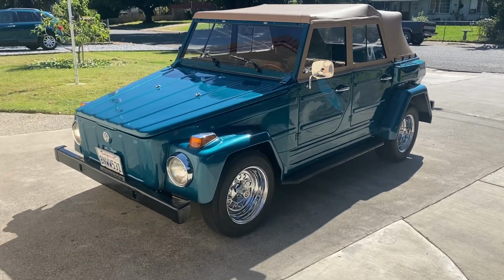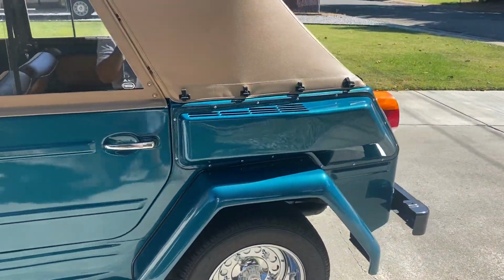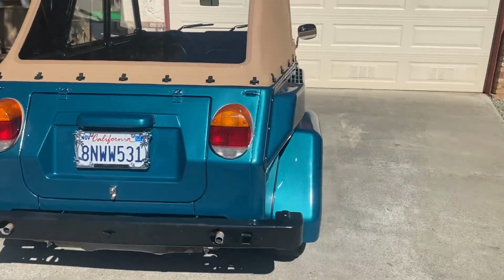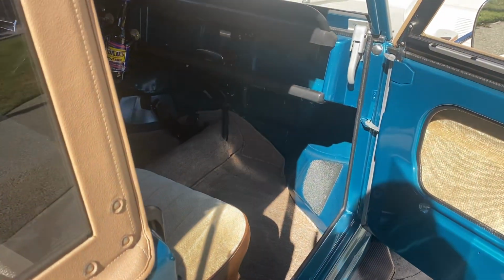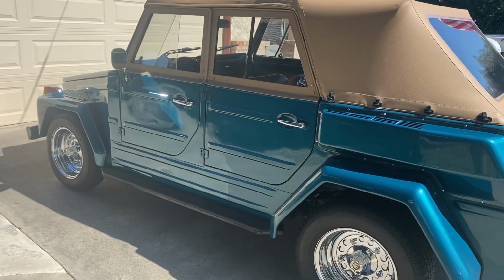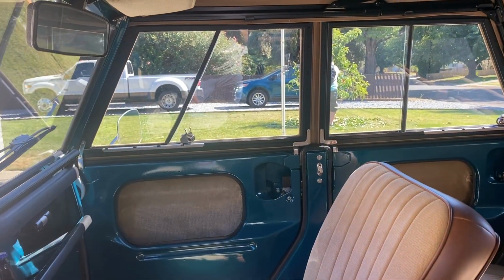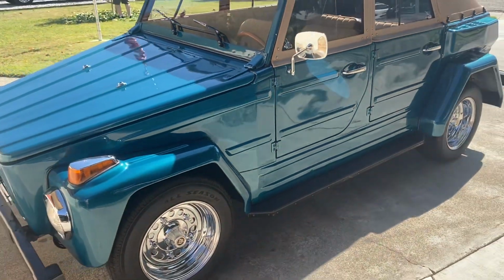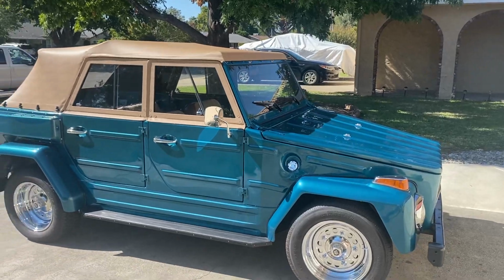“Bringing Back the Icon: Complete Restoration of a 1974 Volkswagen Thing” (((Sold!)))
1974 Volkswagen Thing – Fully Restored, Show-Quality Classic

For those who appreciate unique and eye-catching classic cars, this fully restored 1974 Volkswagen Thing is the perfect find! Lovingly restored over the past five years, this Thing is an exceptional example of Volkswagen’s fun and versatile open-air vehicle. Whether you’re cruising along the coast, heading to a car show, or simply enjoying a weekend drive, this Thing turns heads and delivers a fantastic experience.

Complete Restoration – Inside and Out: This Thing has undergone an extensive piece-by-piece restoration, ensuring that every detail has been brought back to life with precision and care. The high-quality paint job in Metallic Caymen Green gives it a standout look that shimmers in the sunlight, adding a custom touch to this classic ride. This is not your average Volkswagen Thing; it’s a show-quality vehicle with upgrades that make it both functional and stylish.

Highlights of the Restoration:

High-quality metallic Caymen Green paint job, completed with attention to detail.
Custom wheels that complement the overall aesthetic and give the car a modern yet timeless appeal.
New suspension and brakes, providing an improved driving experience and ensuring the car handles smoothly on all surfaces.
Custom steering wheel for added comfort and control, blending vintage charm with modern upgrades.
Running boards installed to enhance the style and functionality, allowing for easier access in and out of the car.
Mechanical Refurbishment: The mechanical components have been expertly refurbished by an air-cooled Volkswagen specialist, meaning you can rely on this Thing to perform as great as it looks. The stock 1600 cc engine has been retained for those who appreciate the original powertrain, giving it that classic Volkswagen feel. The car runs strong and delivers the peppy, reliable performance that air-cooled VW enthusiasts love.

Factory Roll Bar Included: Included in the sale is the factory roll bar, adding both safety and the authentic vintage look of the original design. Whether you prefer driving with the roll bar installed or opting for a more open experience, the choice is yours.

Interior Overhaul: The interior has been meticulously redone, with brand-new upholstery and carpeting that perfectly complement the exterior's custom color. Every detail has been restored or replaced to ensure that the interior matches the car’s show-ready appearance.

New upholstery and carpet bring the interior back to its original charm with a fresh, clean look.
New gauges have been installed, so you have accurate and reliable instrumentation while driving.
Hard and Soft Tops: This Volkswagen Thing comes with both a hardtop and a soft top, giving you flexibility for all seasons. The soft top is perfect for summer cruising, while the hardtop ensures you’re covered for year-round driving, no matter the weather.

Summary of Features:

Completely restored within the last 5 years.
Beautiful Metallic Caymen Green paint.
Custom wheels, running boards, and a custom steering wheel.
New suspension and brakes for a smooth and safe ride.
Stock 1600 cc engine, refurbished by an air-cooled Volkswagen specialist.
New upholstery, carpet, and gauges.
Includes factory roll bar.
Comes with both hard and soft tops.
Why This Volkswagen Thing? This 1974 Volkswagen Thing stands out from the crowd, offering a high-quality restoration, a blend of custom touches, and the reliability you expect from a well-maintained air-cooled classic. Whether you're a collector, an enthusiast, or someone who wants a one-of-a-kind vintage car that’s ready to hit the road, this Thing is a fantastic option. With its show-quality appearance and modernized functionality, it’s the perfect addition to any garage or collection.

We take pride in offering top-quality classic cars, and this Volkswagen Thing is no exception.

Call or visit plattmotors.com. You can also email Michael at . Don’t miss out on this incredible piece of Volkswagen history!

Platt Motors Inc, A Family Legacy Since 1931